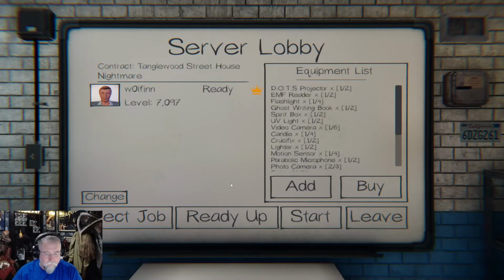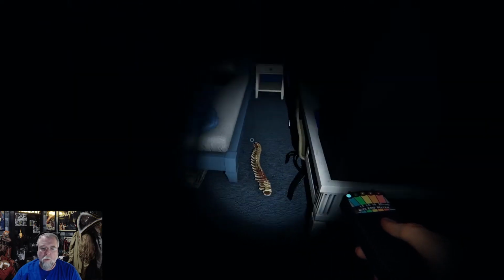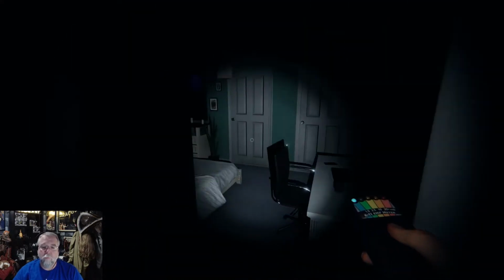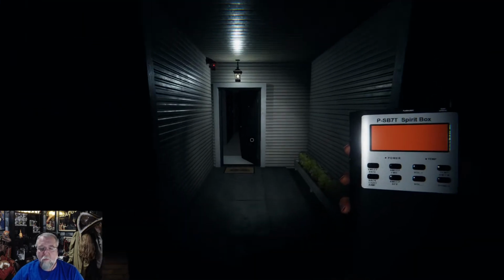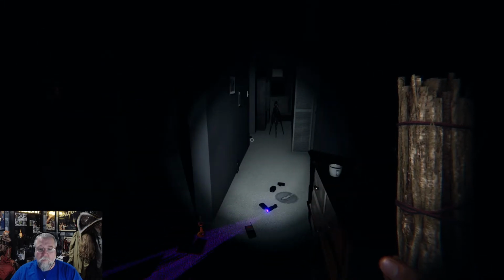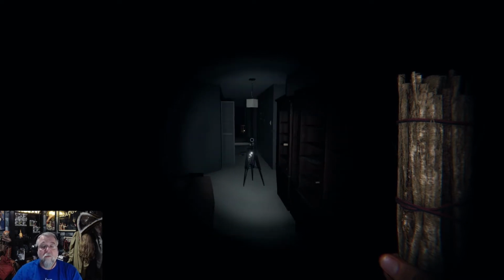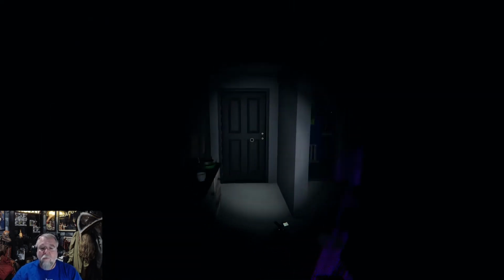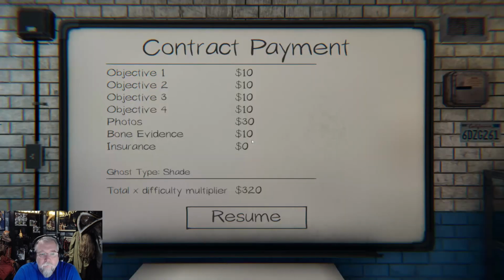Phasmophobia - What Ghost Is It - Spirit, Shade or Myling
Another video in the What Ghost Series. This one had to do a couple of tests to get it. But we got it. Enjoy

Every Week
Mon thru Sat - 8am - 1pm or longer EST

- My MMO/Fantasy/Sci-Fi RPG channel